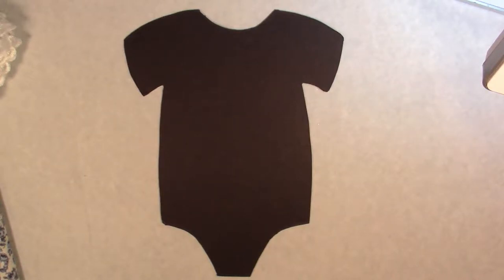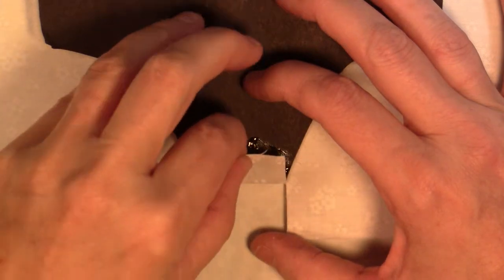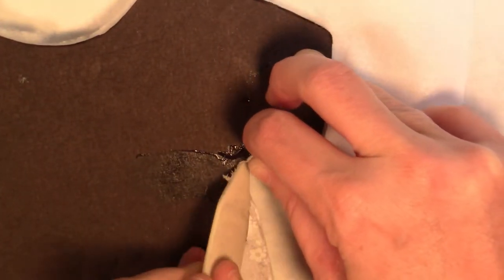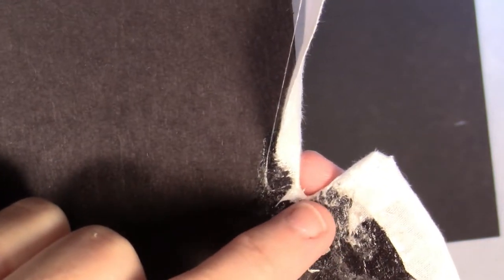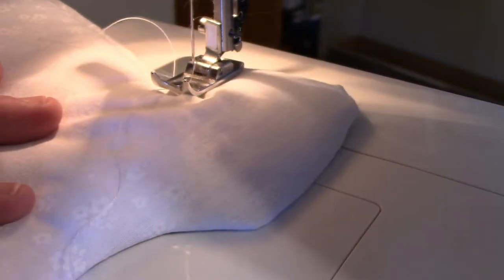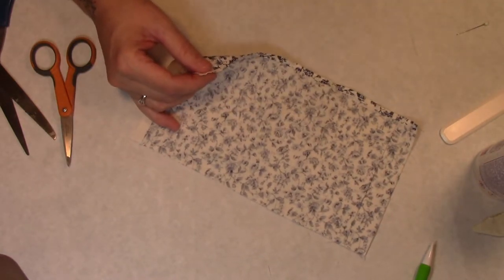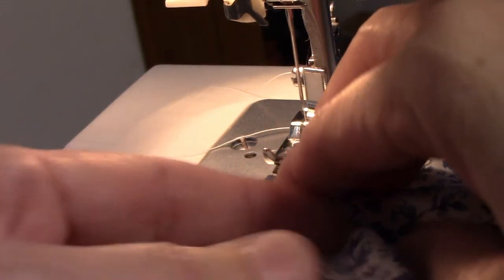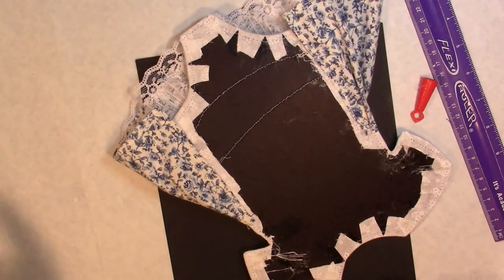Baby Girl Dress Onesie Frame TUTORIAL Part 1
Baby Girl Dress Onesie Frame Tutorial Part ONE.